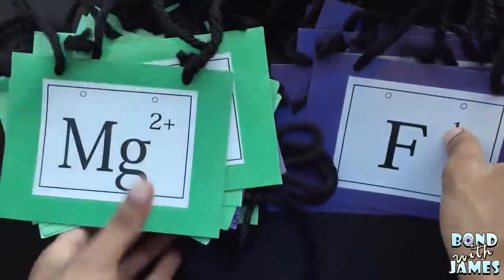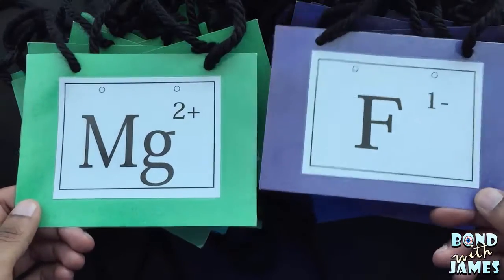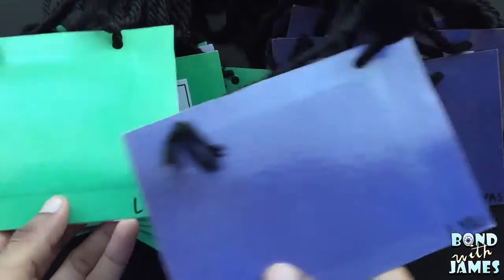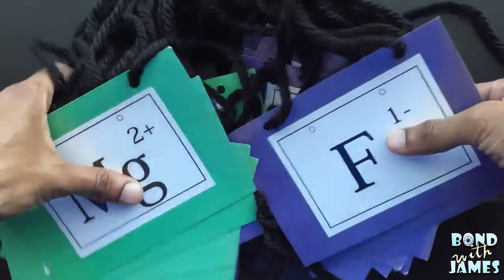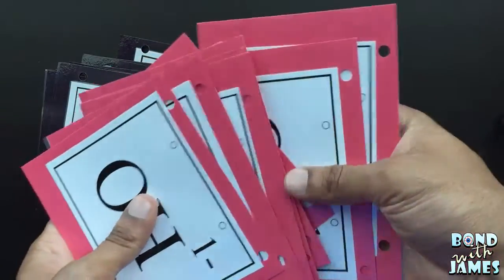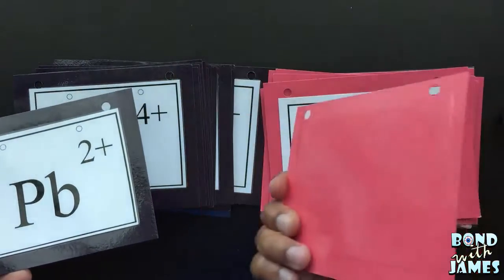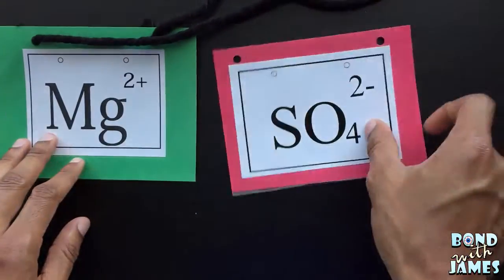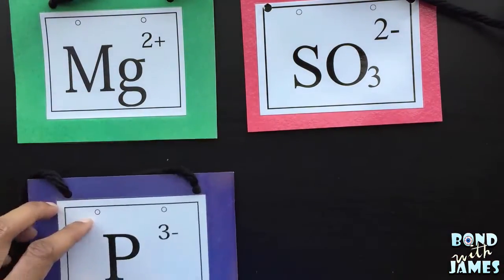Teaching Ionic Compounds and Ionic Bonding - Ionic Bonding with a Classmate Activity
Practice or review ionic nomenclature with the Ionic Bonding Necklace Templates (Multivalent and Polyatomic Ions).
Ionic Compounds and Ionic Bonding Links:

• FREE digital resource: The polyatomic and multivalent ion templates may be found

• Video: Teaching Covalent and Ionic Compounds - How to Identify Compounds Using the Periodic Table

This activity was inspired by an activity titled, Bond with a Classmate, by Gail Sanders – which may be found below with the monatomic ions and worksheets. I created an extension of the activity for use at the high school level since the original set did not contain polyatomic and multivalent ions. Due to my extension of this activity, this item will remain FREE.